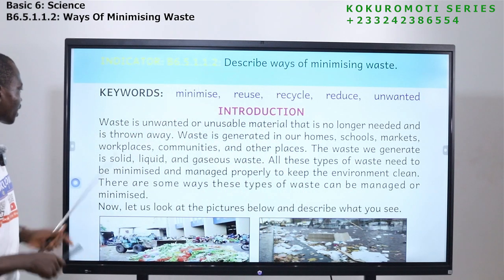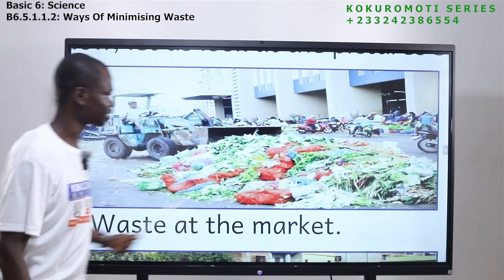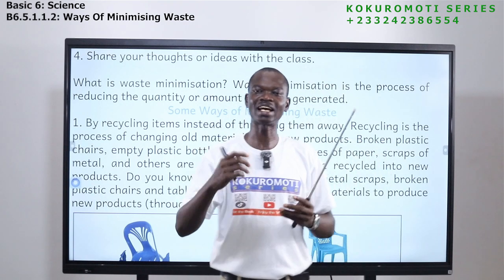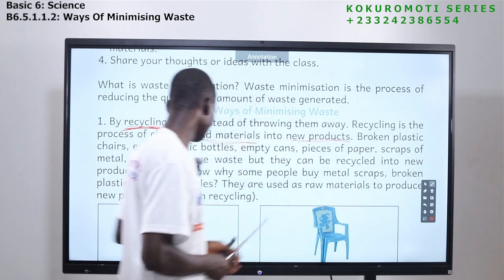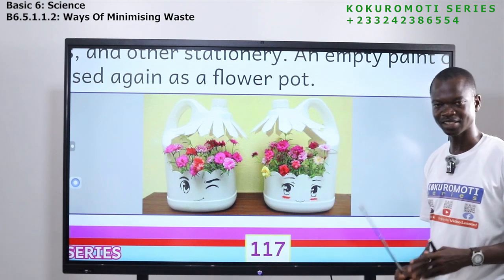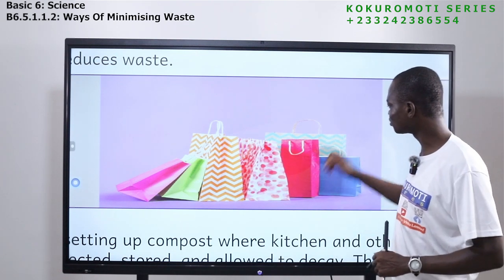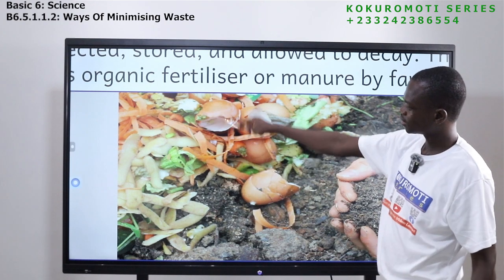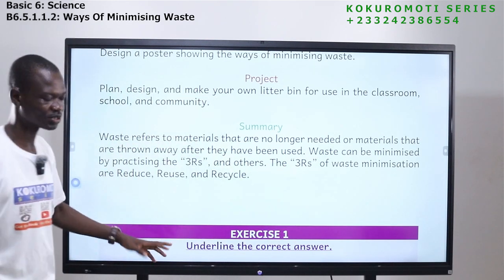Basic 6: Science (B6.5.1.1.2) Ways of Minimising Waste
Indicator: Describe ways of minimising waste.